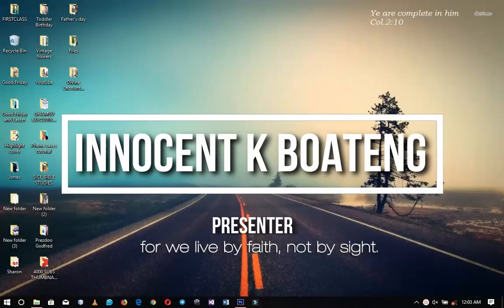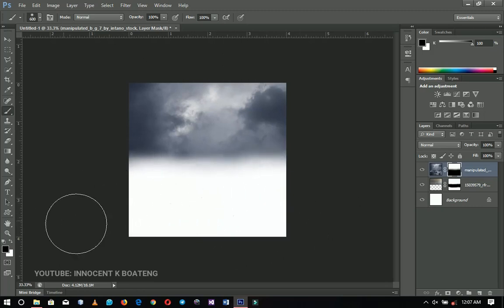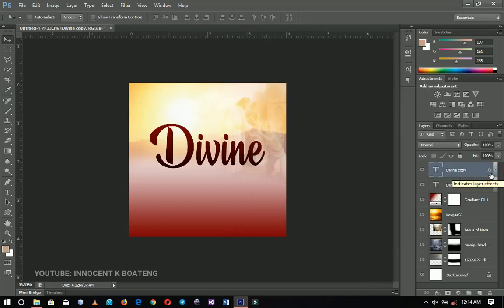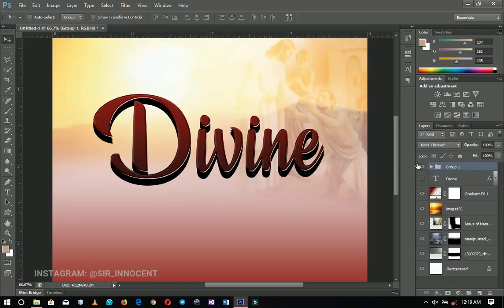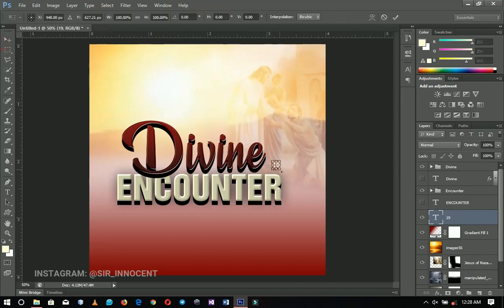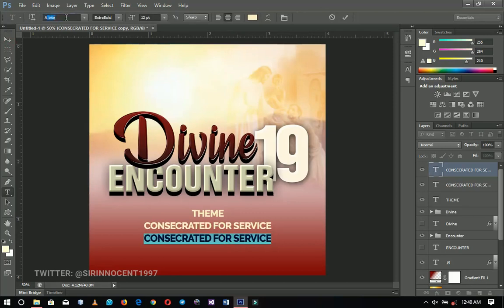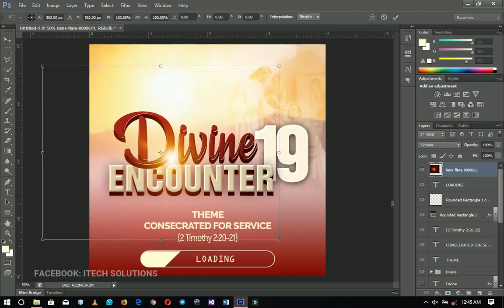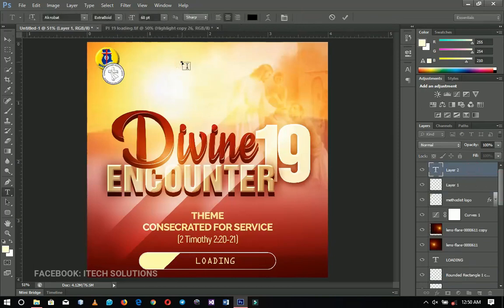How To Design a Church Flyer with Custom 3D TEXT | Photoshop Tutorial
Looking for how to design a Church flyer for an upcoming event in your church? Don't worry, in this video, I will walk you through a step-by-step procedure in designing a church flyer for an upcoming church event. This can be used for revivals, conferences, Sunday services, church party, church trip, and other church-related events.

This video is also related to church flyer psd, church flyer ideas
church flyers images, church flyer samples, church flyers template
church flyer for easter, church flyer templates, church flyer invitation, church anniversary flyer, sample of a church flyer
how to make a church flyer for free, how to create a church flyer in photoshop, create a church event flyer

Much love.